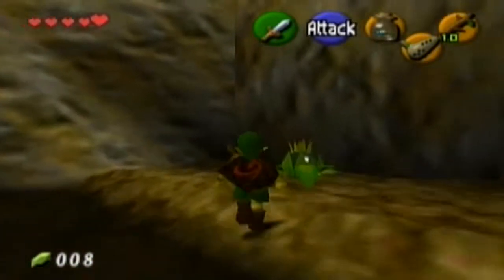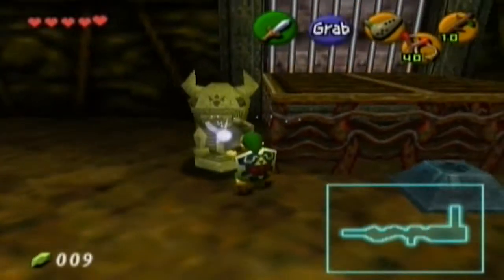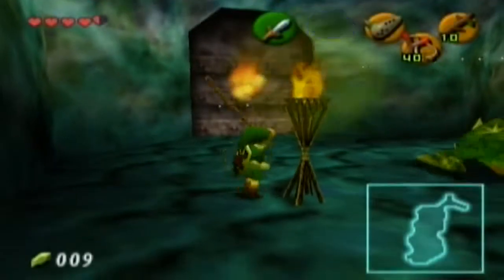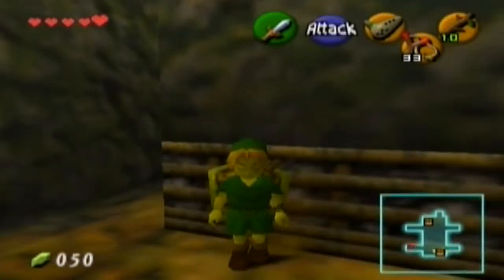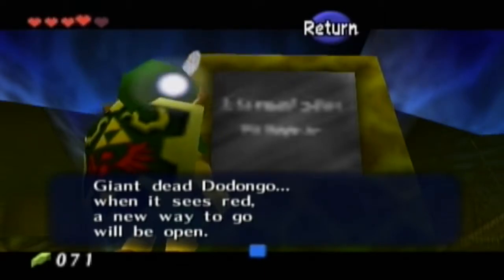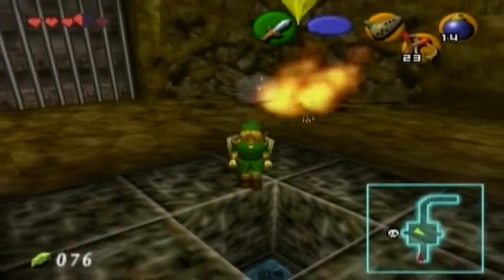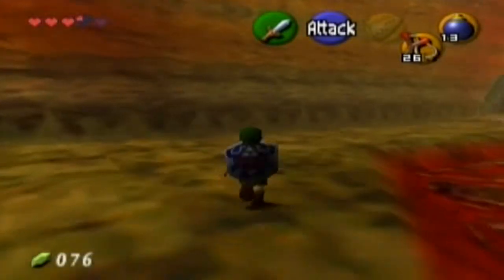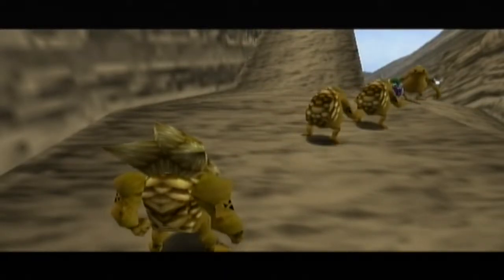Legend of Zelda: Ocarina of Time: Episode 9: Dodongo Bombs!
Entering the second dungeon of the game, Dodongo's Cavern, in hopes of obtaining the second spiritual Pokemon game!